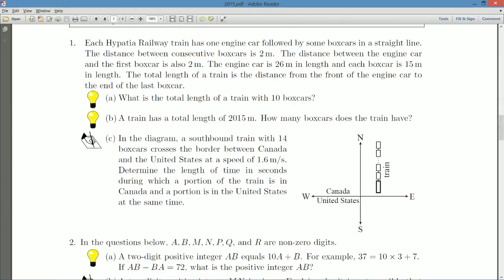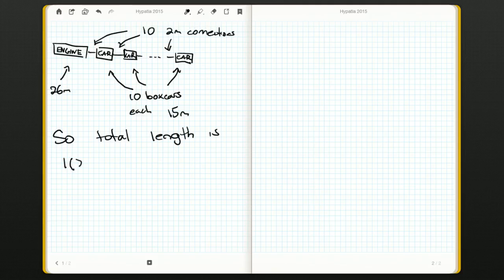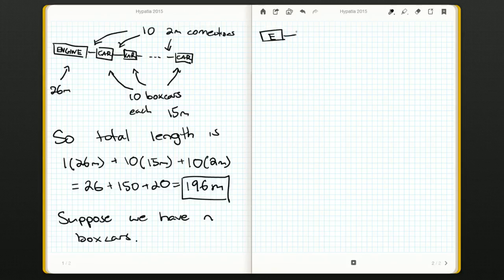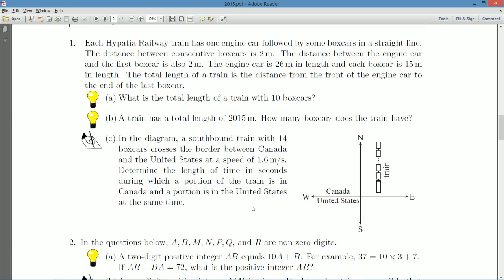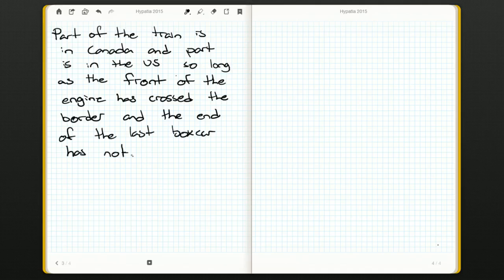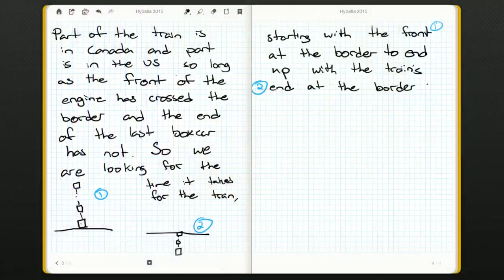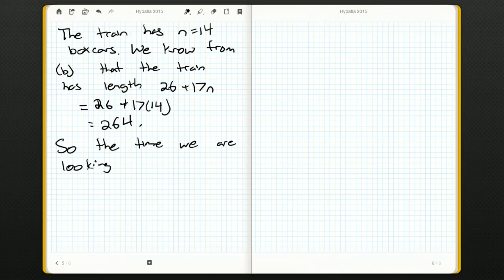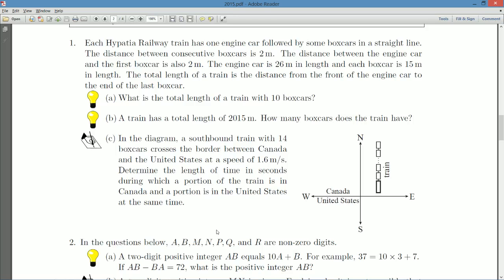Hypatia 2015 1